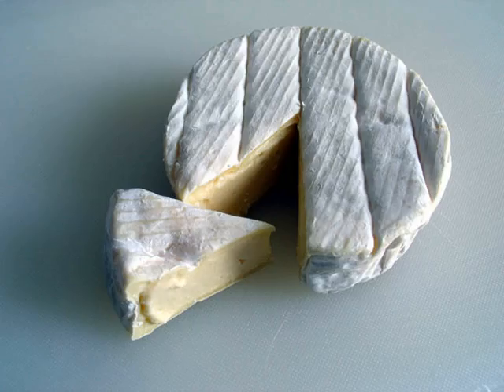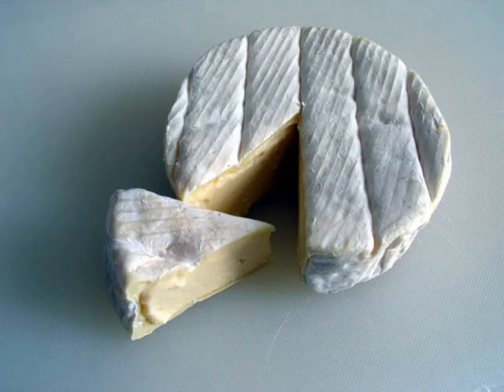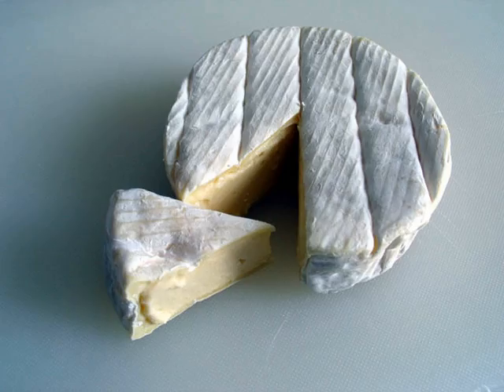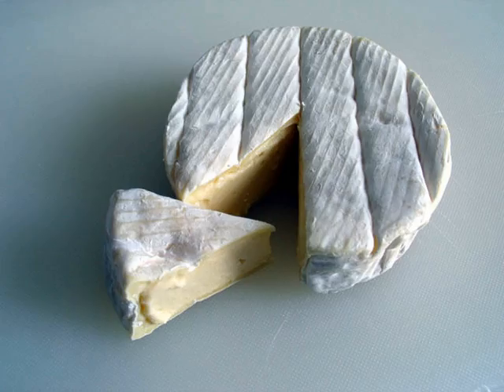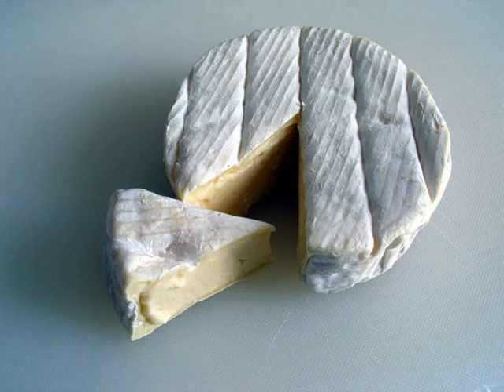Camembert (cheese) | Wikipedia audio article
This is an audio version of the Wikipedia Article:
Camembert (cheese)

00:00:18 1 Production
00:01:45 2 History
00:03:24 3 Chemical composition
00:04:11 4 Comparison to brie
00:05:38 5 Packaging
00:06:14 6 Camembert from other countries

- Socrates

SUMMARY
Camembert (; French: [ka.mɑ̃.bɛʁ]) is a moist, soft, creamy, surface-ripened cow's milk cheese. It was first made in the late 18th century at Camembert, Normandy, in northern France.  It is similar to Brie, which is native to a different region of France.